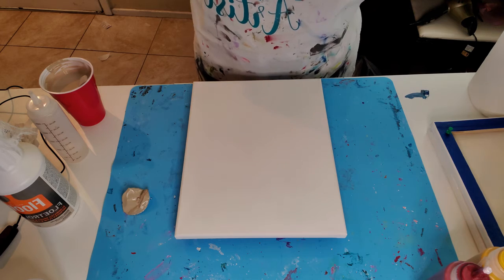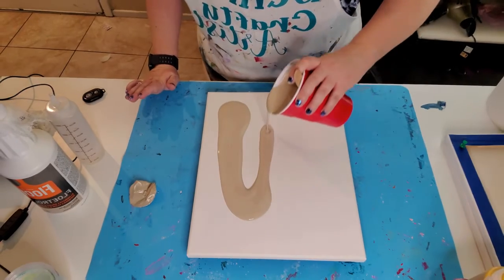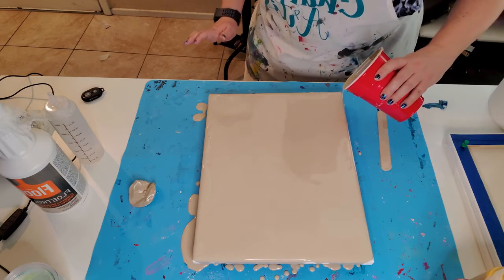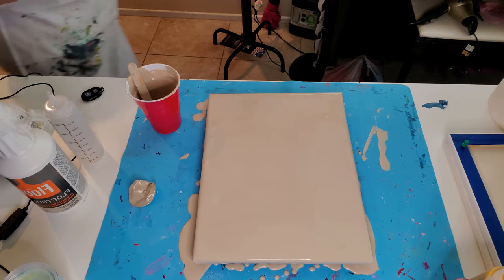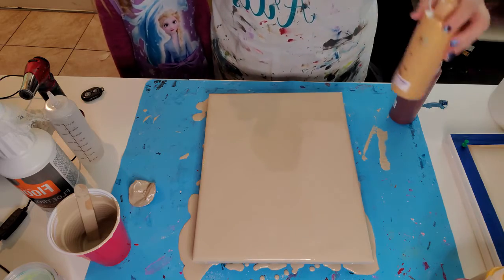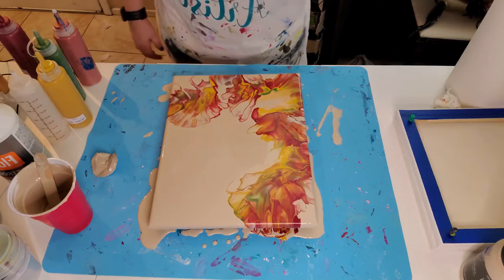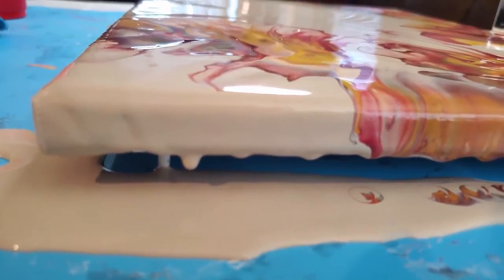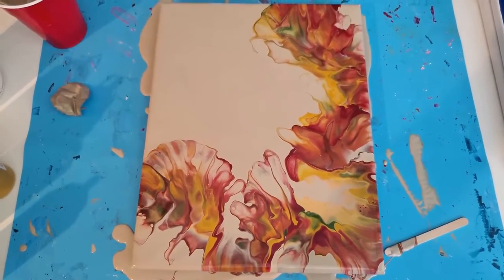4 Seasons Series - Part 1 - BEAUTIFUL Fall Dutch Pour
Welcome to Crafty Artist! I am so excited to be doing the 4 part series! I have fallen in LOVE with Fluid Art and can't wait to show you some fun ways out of the countless different ones out there! Dutch Pour is one of my most favorite! So for this series I will be doing that for all four!

The paints I use are from Hobby Lobby, most are Masters Touch or Fine Touch (Hobby Lobby Brand)
Floetrol I get from Amazon

I do crafts and art and I will be doing LIVE tutorials in the near future!